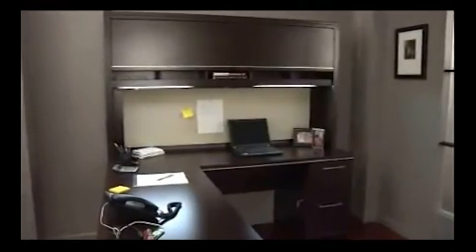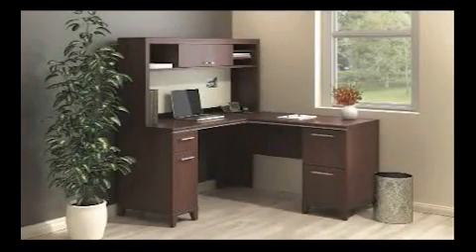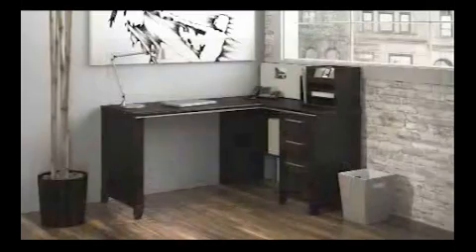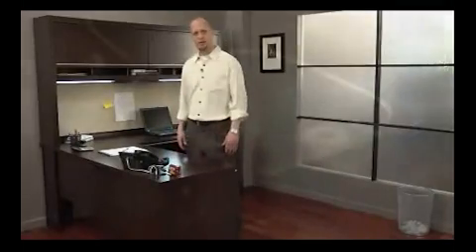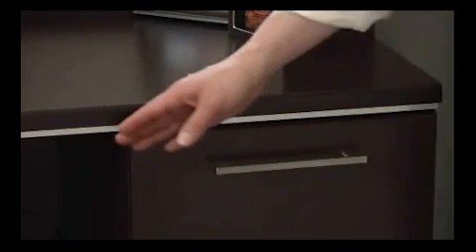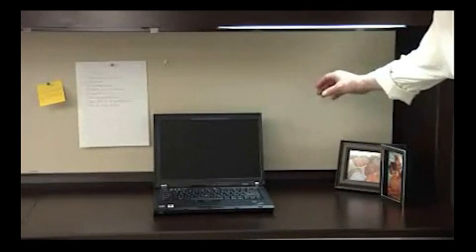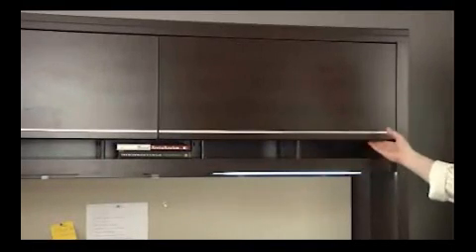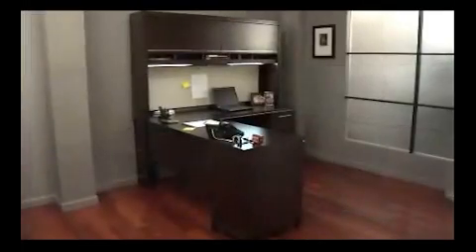BBF EnterpriseNEW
BBF Enterprise is the modular casegood collection in the right scale and transitional style for tight spaces in your home or office